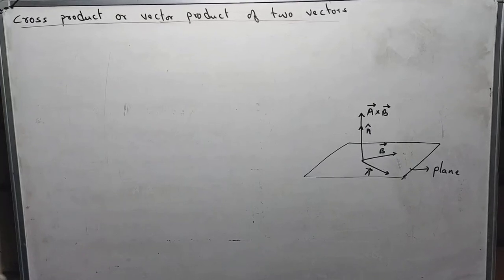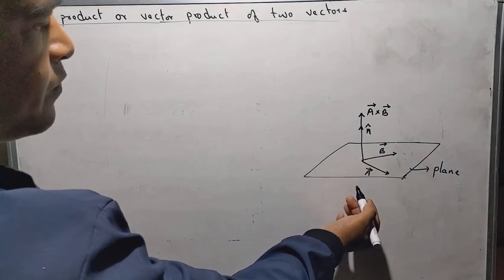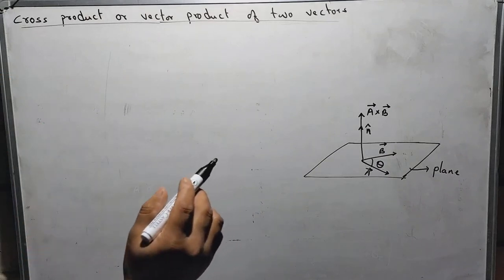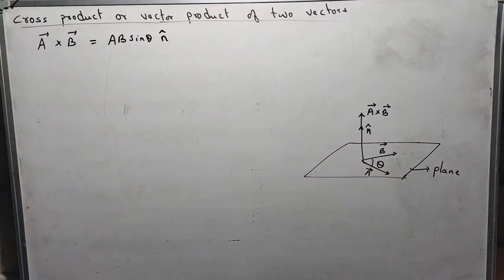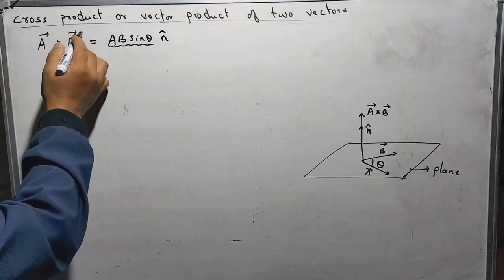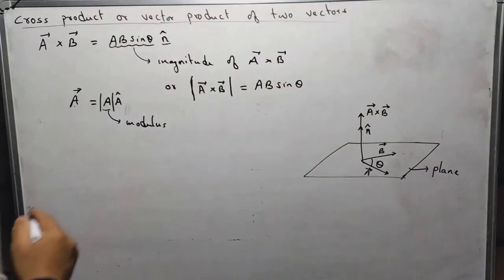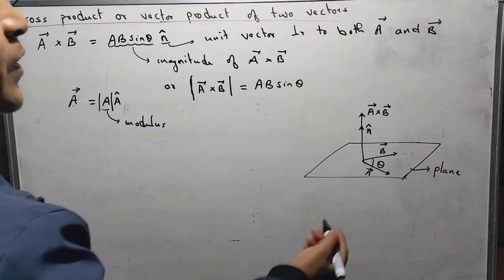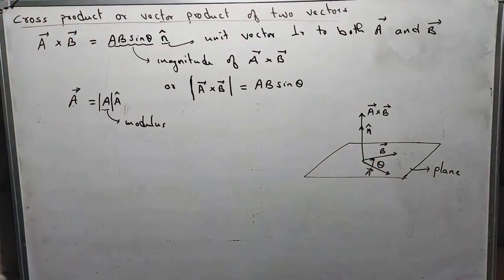4.8 cross product